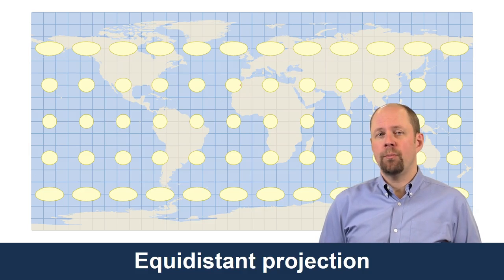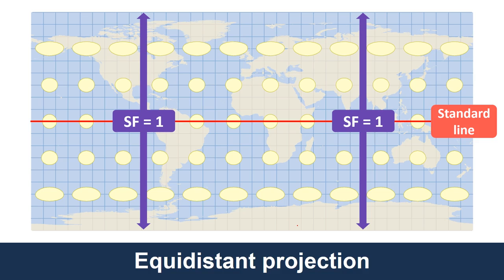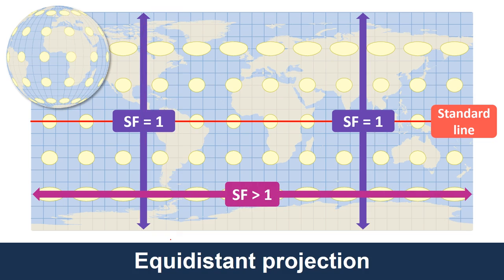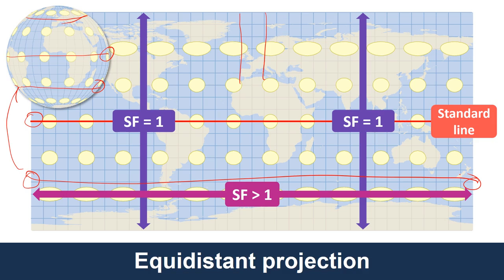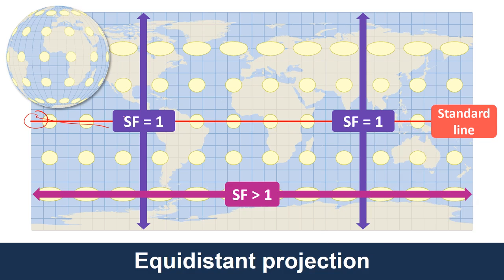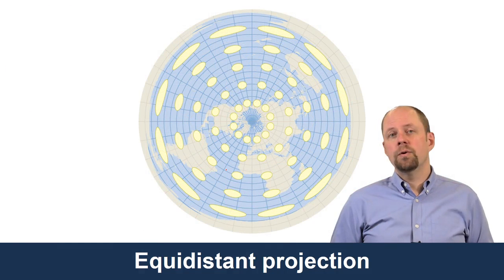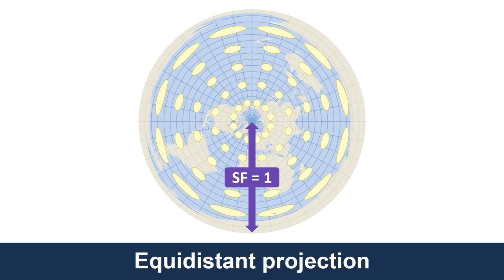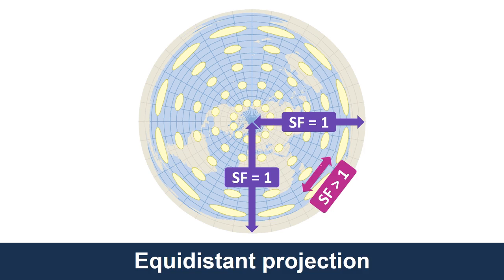Equidistant projection - Introduction to GIS Mapping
Link to this course:
GIS, Mapping, and Spatial Analysis Specialization
Get started learning about the fascinating and useful world of geographic information systems (GIS)! In this first course of the specialization GIS, Mapping, and Spatial Analysis, you'll learn about what a GIS is, how to get started with the software yourself, how things we find in the real world can be represented on a map, how we record locations using coordinates, and how we can make a two-dimensional map from a three-dimensional Earth. In the course project, you will create your own GIS data by tracing geographic features from a satellite image for a location and theme of your choice. This course will give you a strong foundation in mapping and GIS that will give you the understanding you need to start working with GIS, and to succeed in the other courses in this specialization.

This course is for anyone who wants to learn about mapping and GIS. You don't have to have any previous experience - just your curiosity! The course includes both practical software training and explanations of the concepts you need to know to make informed decisions as you start your journey to becoming a GIS analyst.

You will need a Windows computer with ArcGIS Desktop installed. (software is not provided)
Geographic Information System (GIS), Cartography, Esri, Mapping, Spatial Analysis
The content, materials, examples, and explanations of this course are awesome. Dan, you are an awesome teacher. I really enjoyed this journey and highly recommend this course.  Best wishes. 😊,This is the most basic course about GIS. The course is really worth taking. I am thankful to University of Toronto, Don Boyes and coursera for providing us the opportunity to take the course.